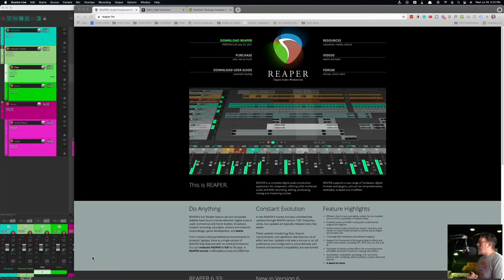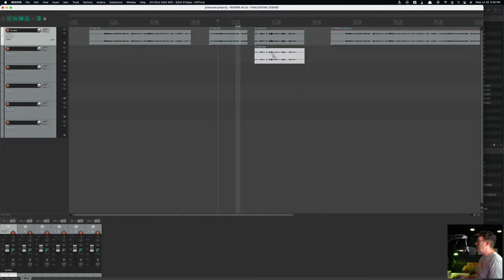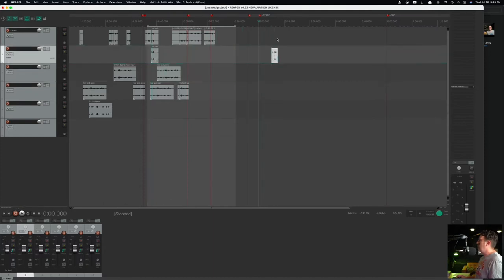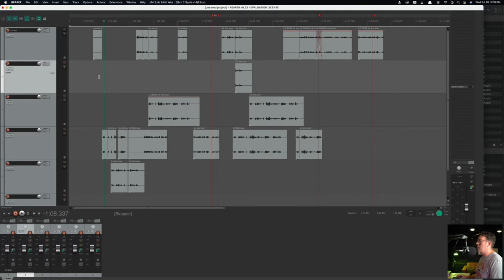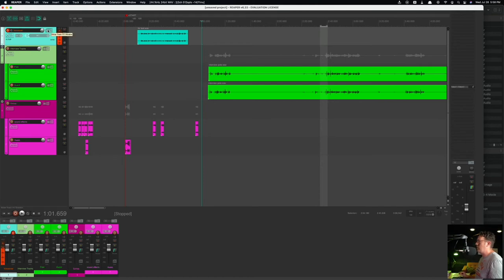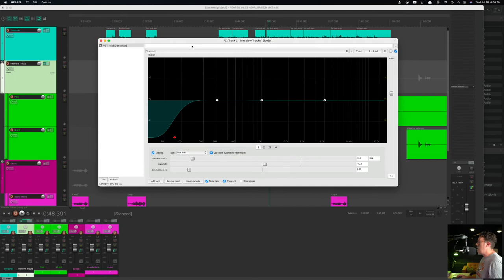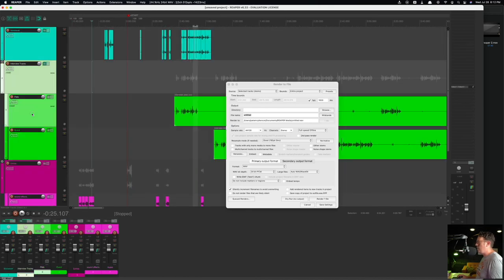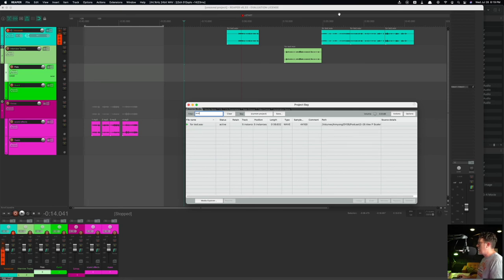REAPER podcast editing tutorial (step-by-step for BEGINNERS)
Here's my complete walkthrough for Reaper podcast editing! This tutorial is for both beginners & existing podcasters and covers Reaper A-Z.

NEW: Grab my free Funnel Roadmap (this'll get you a clear picture YOUR next steps in building your own funnel)

JUMP LINKS
0:00 Intro
0:57 What is Reaper? Why's it awesome (but hard?)
3:14 Installing SWS
4:01 Installing Reapack (do you need this?)
4:47 A tour of Reaper
4:51 Disable the grid
6:14 automatic crossfades
6:32 Ripple moving audio (single track and multitrack)
7:44 Changing the timeline to minutes/seconds
8:02 Showing and moving the mixer and master track
9:17 the Transport bar
9:48 Changing PLAYBACK SPEED
10:22 markers in Reaper (and why they're awesome)
11:05 Project start and end time markers
12:20 changing start time on timeline
13:07  ACTIONS
14:02 Ripple Delete custom action
17:17 Smart Delete custom action
18:02 Expand track height custom action
18:24 expanding track height with mouse
19:07 Grouping tracks (folders)
21:46 The Editing Phase
24:39 Adding audio files
25:10 Recording
25:20 Track options
25:56 Selecting microphone
27:59 Envelopes
30:16 Effects & Plugins
34:25 Effects chains
35:42 Reaper version control
37:16 Rendering (exporting)
40:45 Saving custom templates
42:52 Media bay

4 - Let’s connect!